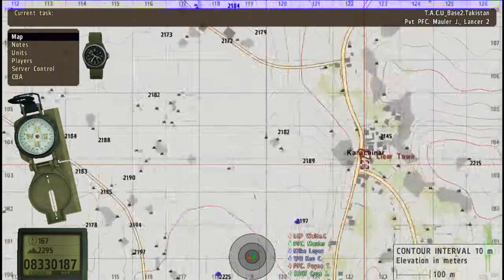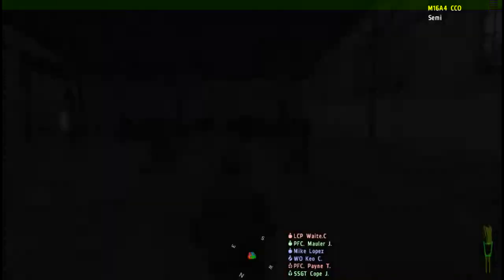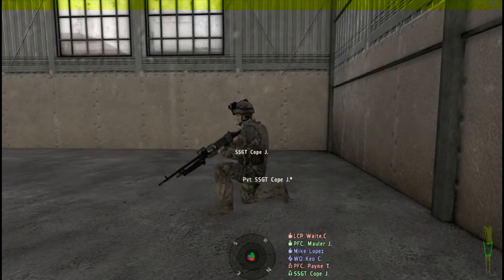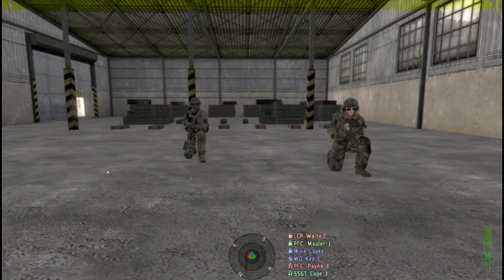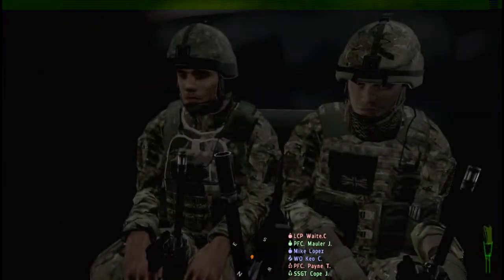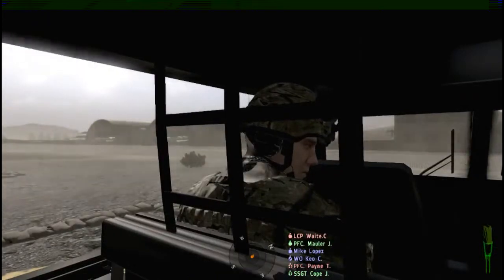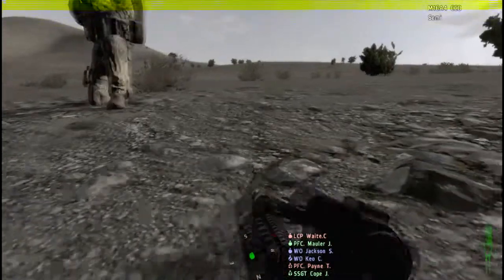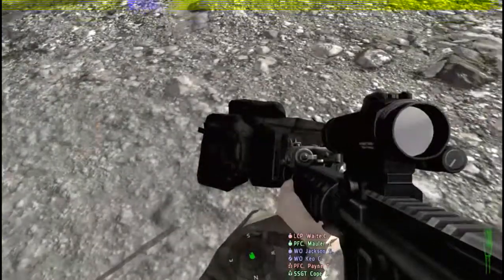Tactical Armed Combat Unit- TACU with the GEO Community EP 1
Welcome to TACU, a weekly thing that goes on in the community that i'm currently in. We do missions on friday and training on thursday so hopefully i should get some more stuff recorded

-PS i have tonns of recording on my computer that i am planning to upload and i just need time to edit it all. Also, how do i get rid of the green bars at the top? thanks!

Please leave a like and subscribe if you liked it! also, if you found this video, please tell me how in the comments below! i read all of my comments because i don't get many XD